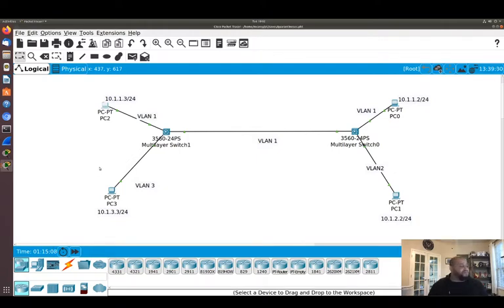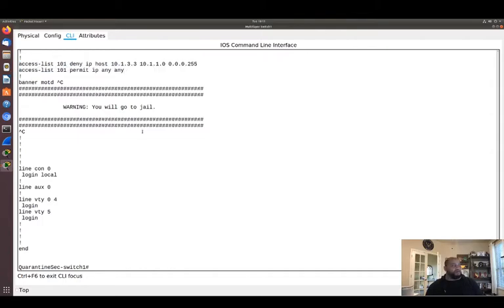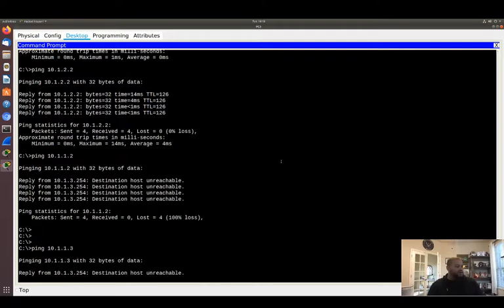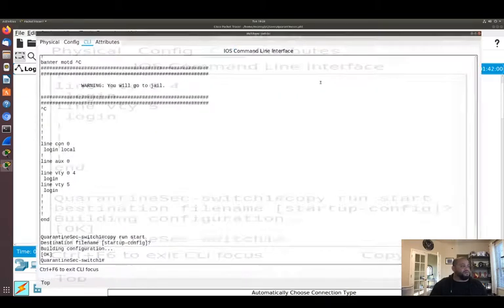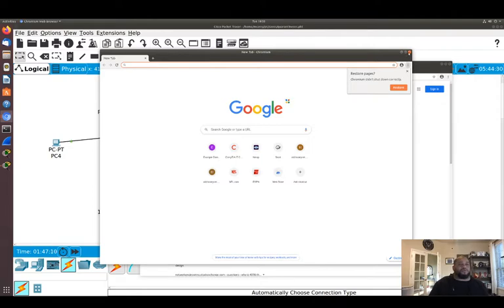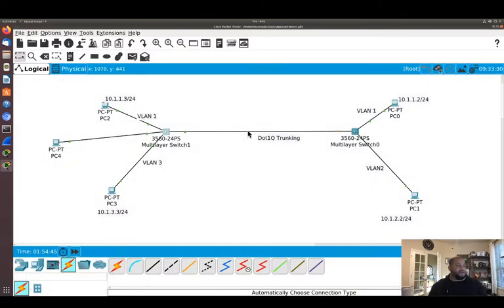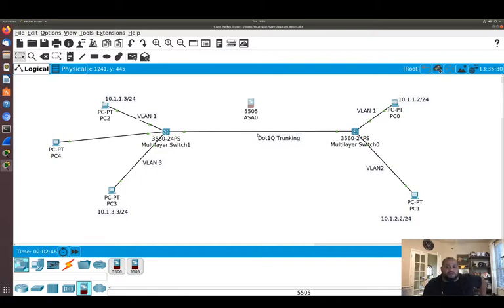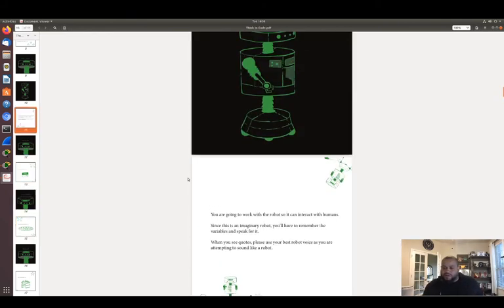April 28 2020